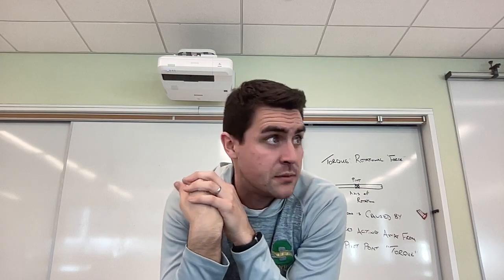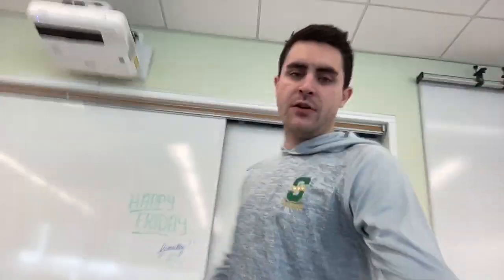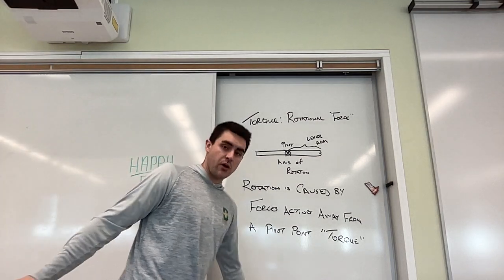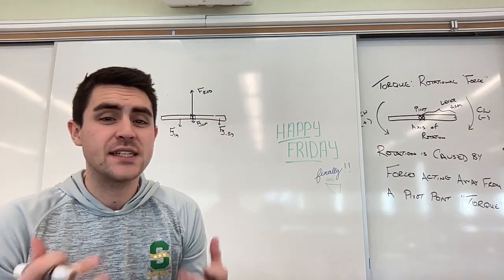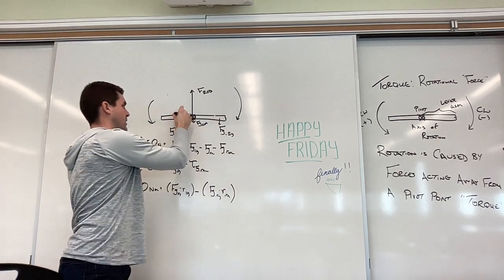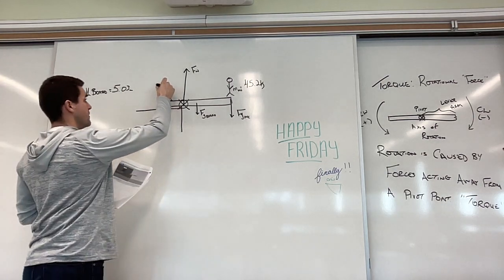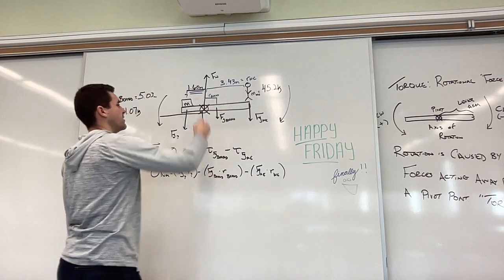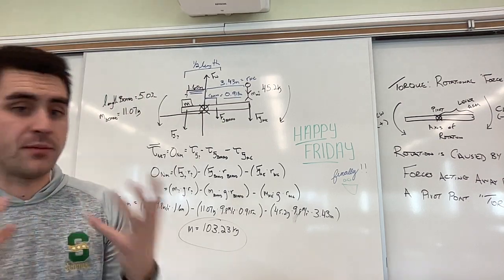U6 -- Intro to Torque and Net Torque Equations (Pirate Problem at the end)